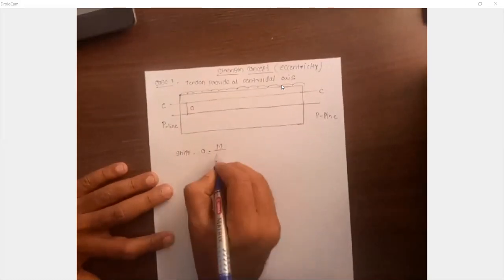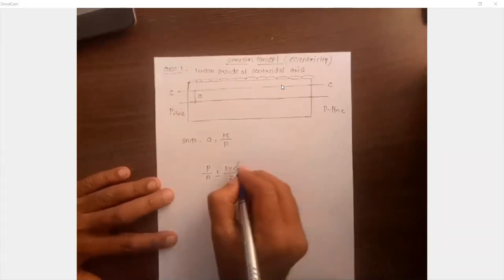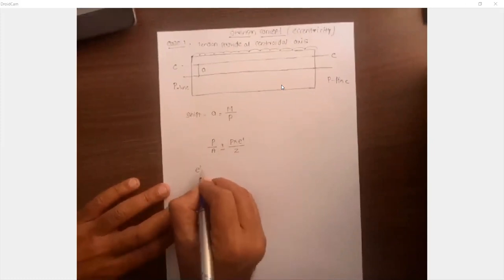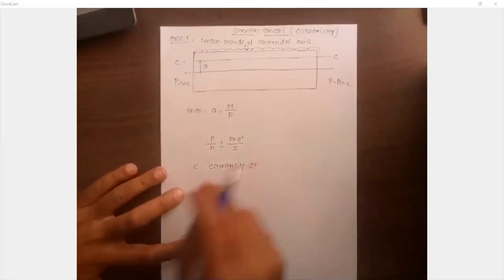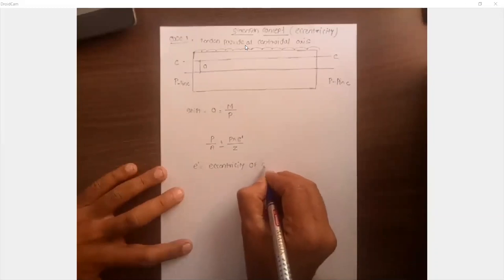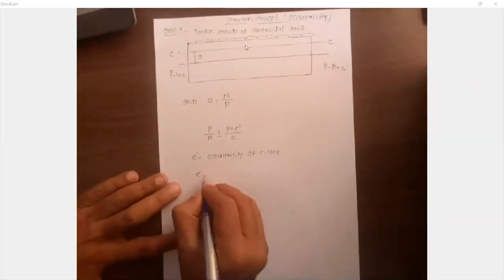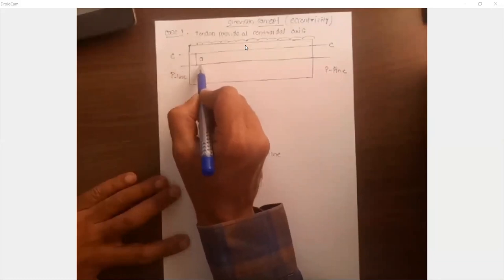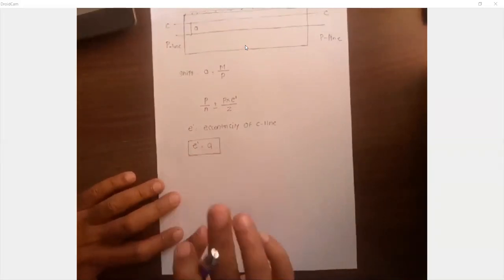Strength Concept - Eccentricity Calculation